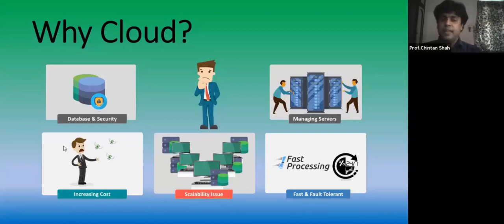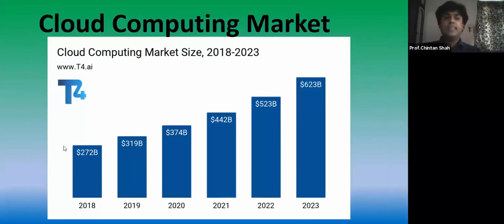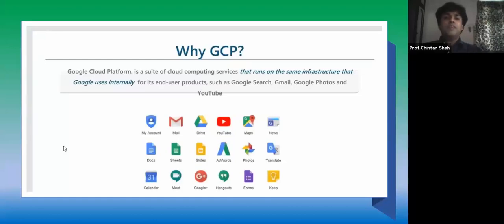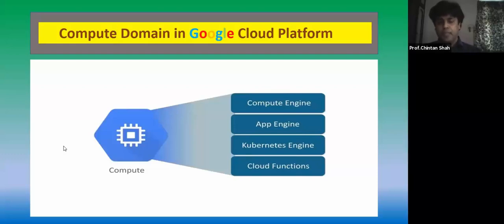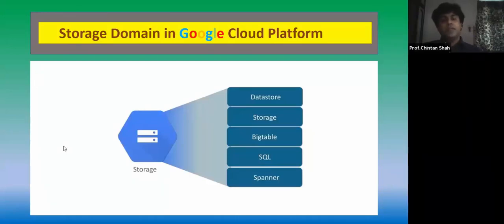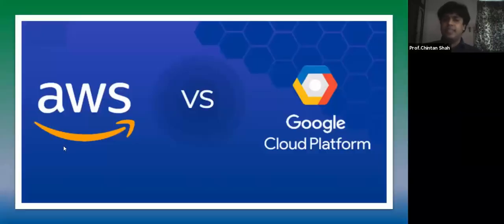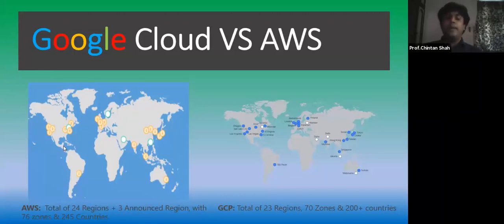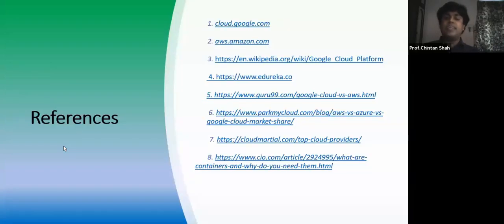Webinar on Google cloud platform & its comparison with AWS organised by Rizvi College of Engineering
Topic: Getting started with Google cloud platform & its comparison with AWS
Organised by Rizvi College of Engineering
Speaker: Prof. Chintan Shah (Faculty, Rizvi College of Engineering, Bandra)